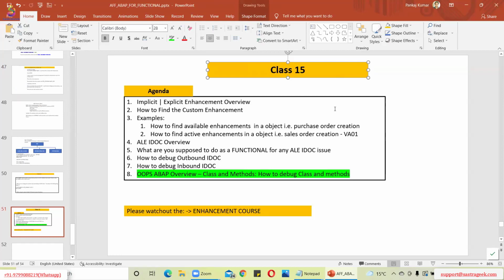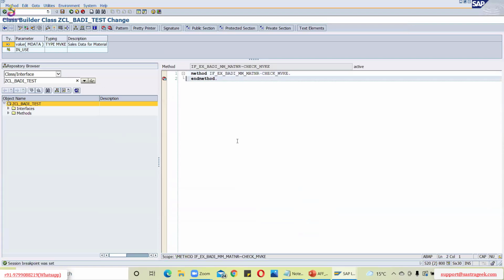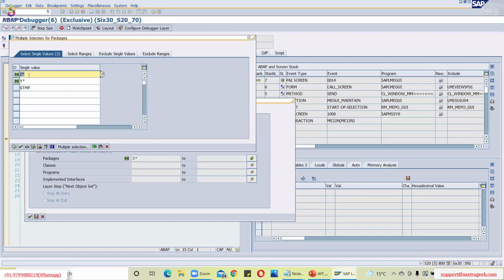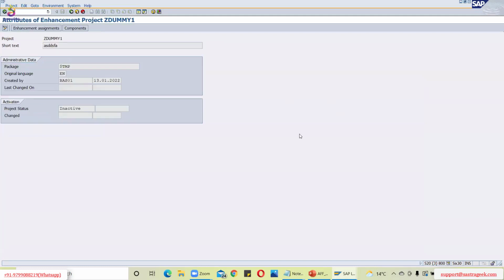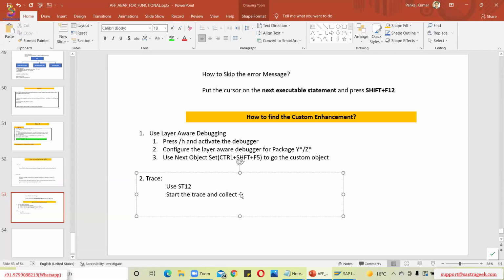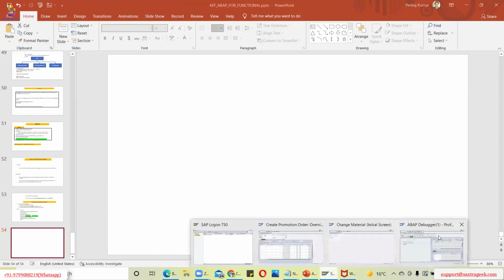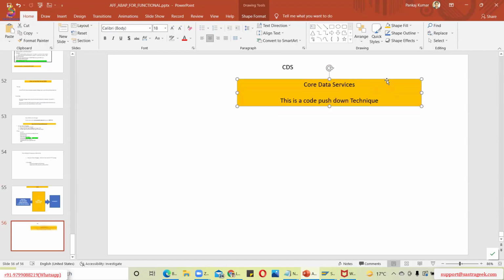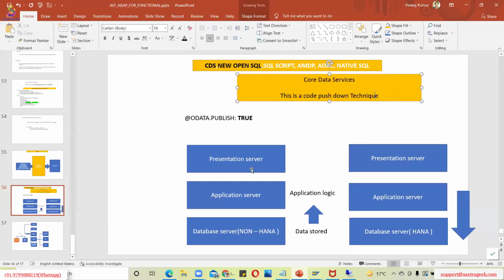How to Find Enhancement